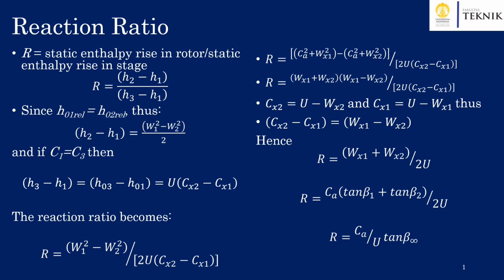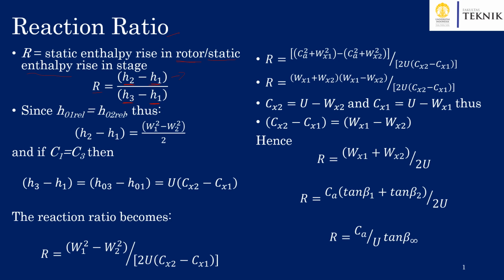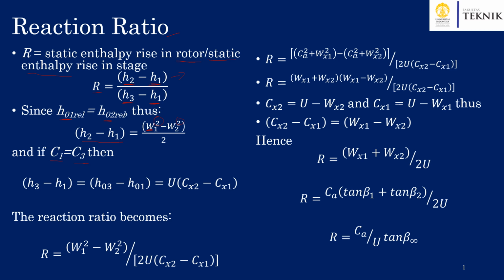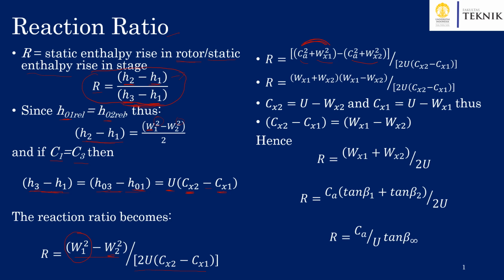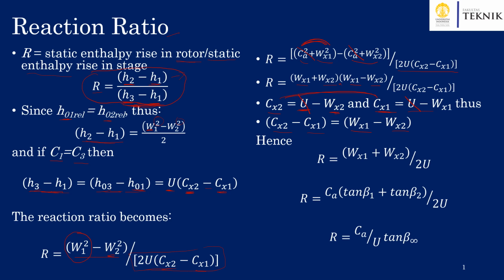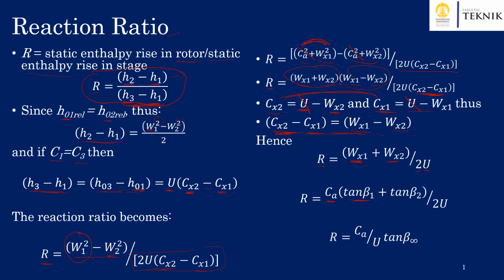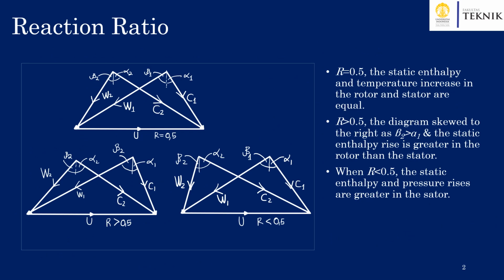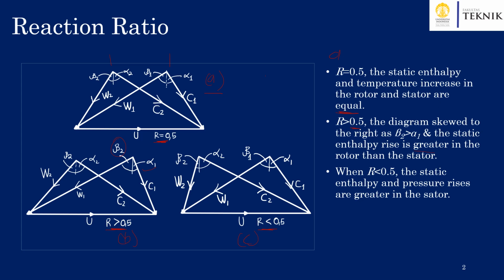09 Axial Compressors and Fan Part 03